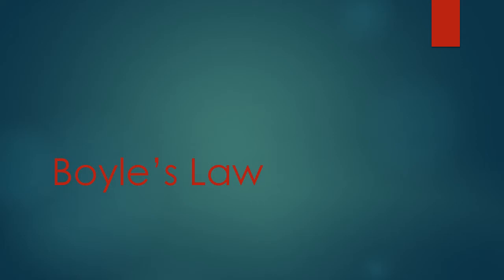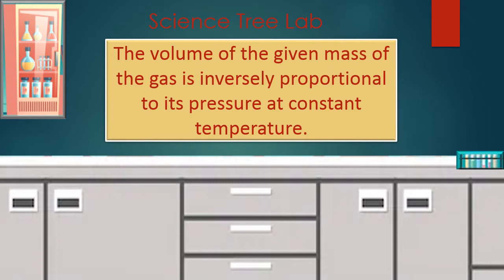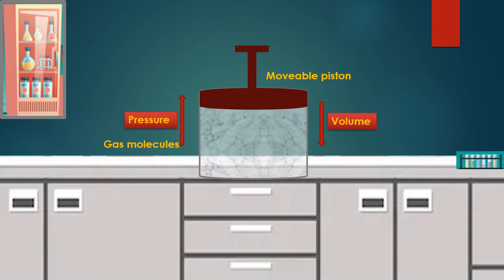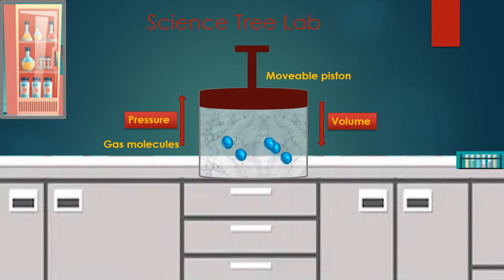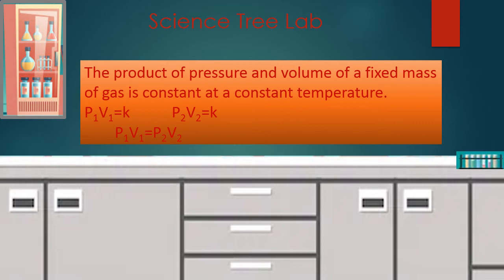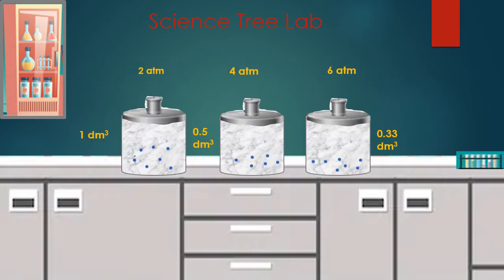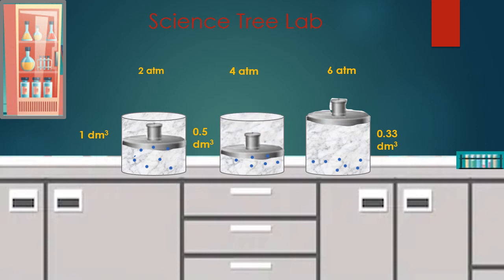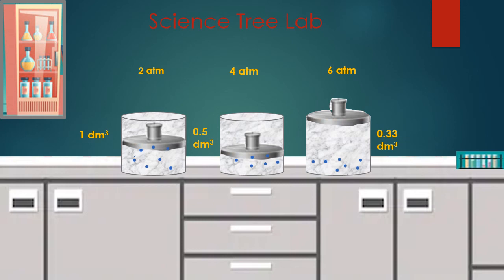Boyle's Law Experiment | Gas Law | Laws Related to Gases | Science Tree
This topic covers the 9th Class Chemistry Chapter 5 (Physical States of Matter) includes:
1. Boyle’s Law
2. Gas Law
3. Robert Boyle
4. Ideal Gas
5. Inverse Relation of Pressure & Volume
6. Experimental Verification of Boyle’s Law
7. Boyle’s Law Experiment
8. Boyle’s Law Equation
9. Boyle’s Law Chemistry
This lecture is specially recorded for students of 9th class, 9th class from all Punjab Boards / Pakistan Board and is based on the current COVID19 curriculum of study for Chemistry book. Smart Curriculum after COVID19 Pandemic.